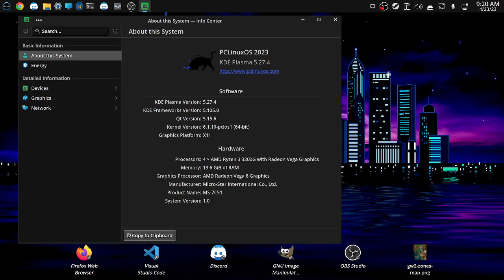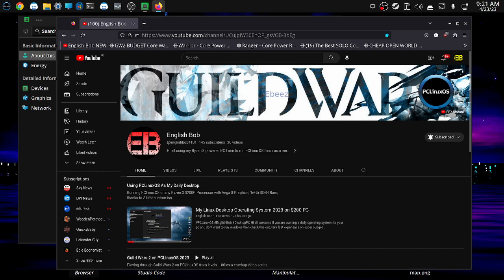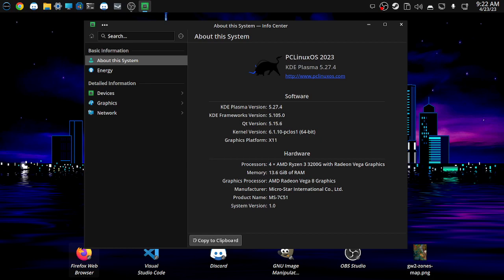Why Bother With Fcuking Linux in 2023?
There are many reasons people may want to run Linux on their dextop in 2023, cost, security, speed and a great experience, but here are my reasons the key word there is MY, you use what works for you.